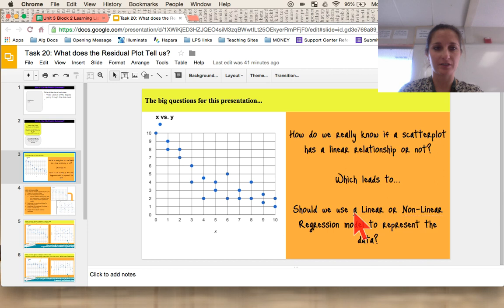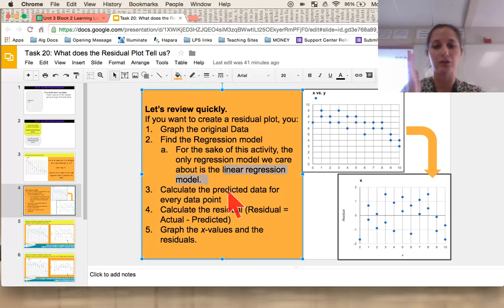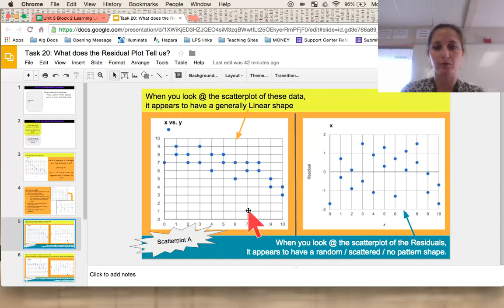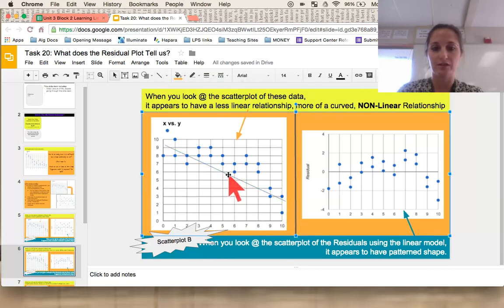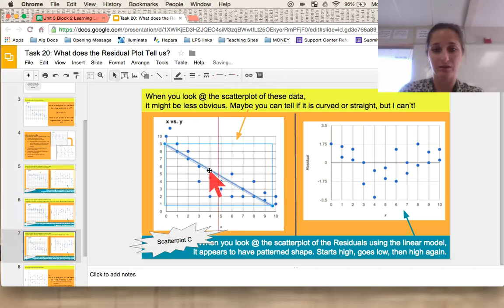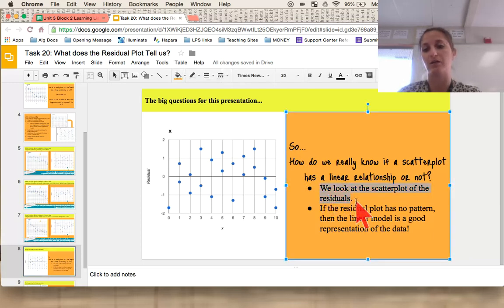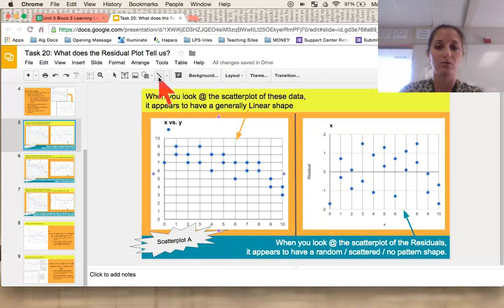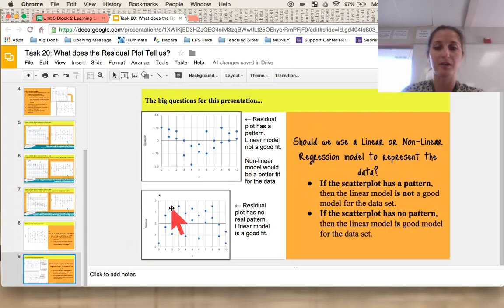Algebra 1 CC Unit 3 - Using a Residual Plot